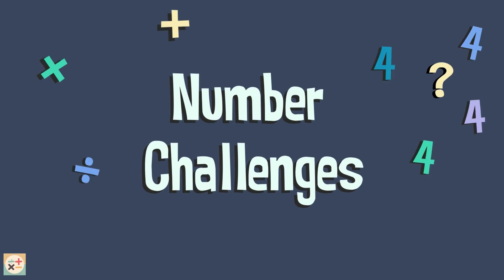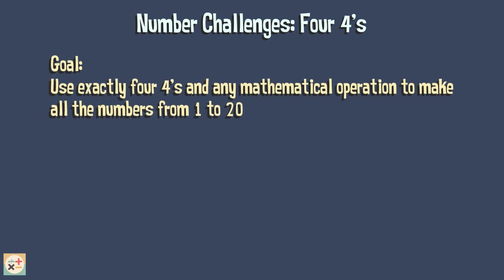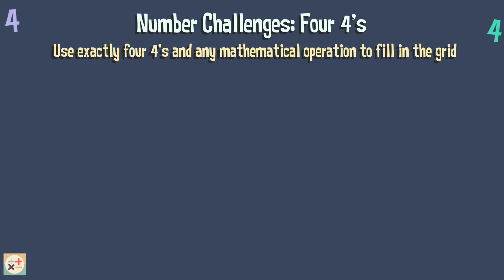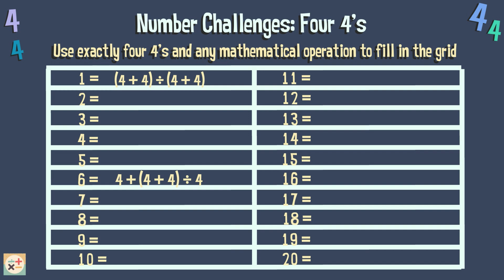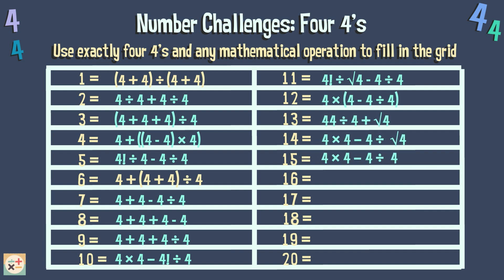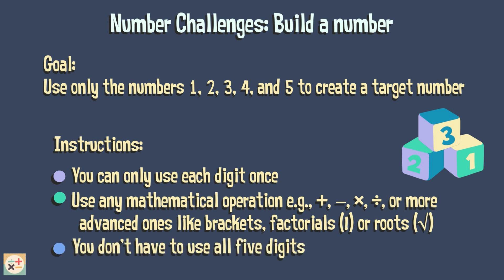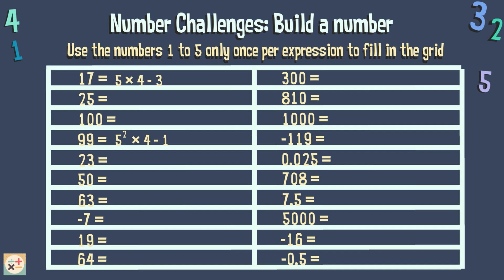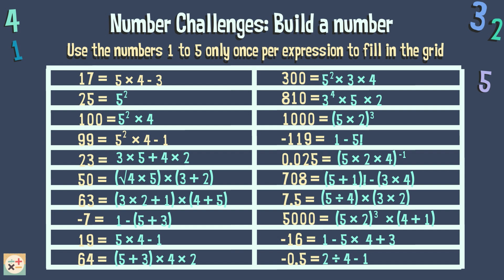Number Challenges: Four 4's & Build A Number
This video provides two number challenges designed to improve number sense! In this video, we explore the Four 4’s Challenge, where you use exactly four 4’s to create numbers from 1 to 20, and the Build A Number Challenge, where you combine the digits 1, 2, 3, 4, and 5 to reach specific targets.

Skip to:
00:00 Introduction
00:27 Four 4's challenge instructions
00:59 Four 4's challenge
02:04 Build a number challenge instructions
02:27 Build a number challenge